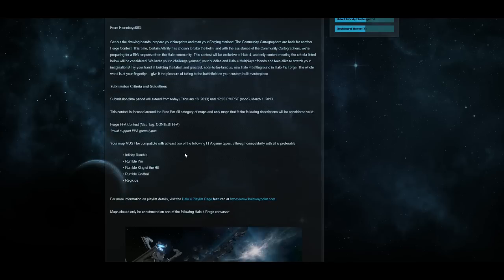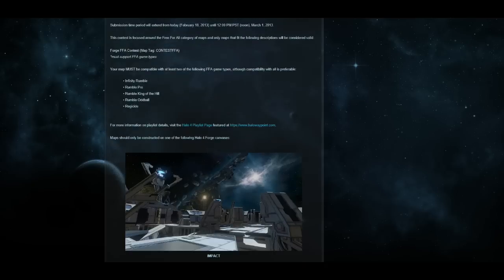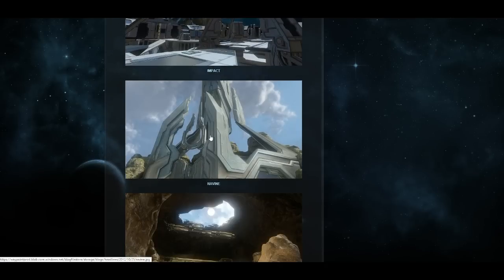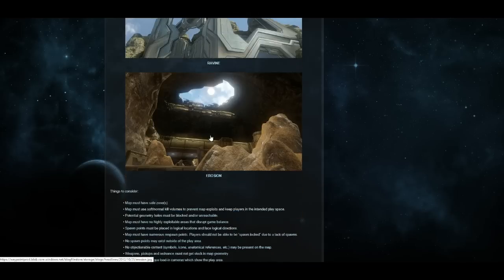Halo Forge Contest and New Map Pack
Hey Guys there is some awesome info that I saw today. There is a Forge Contest and a New Majestic Map Pack coming out Feb. 25th.
The Forge Contest Ends March 1st.

This video was created under Microsoft's "Game Content Usage Rules" using assets from Halo 4. It is not endorsed by Microsoft and does not reflect the views or opinions of Microsoft or anyone officially involved in producing or managing Halo 4. As such, it does not contribute to the official narrative of the fictional universe, if applicable.